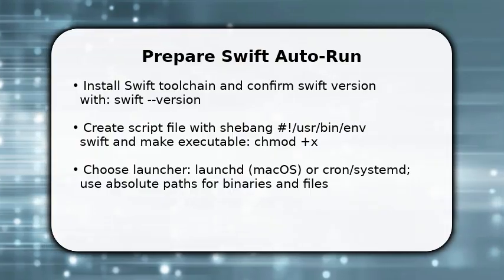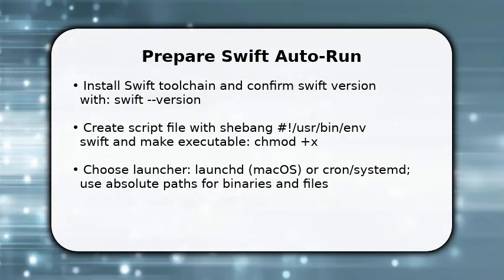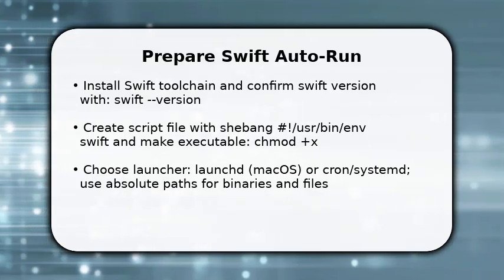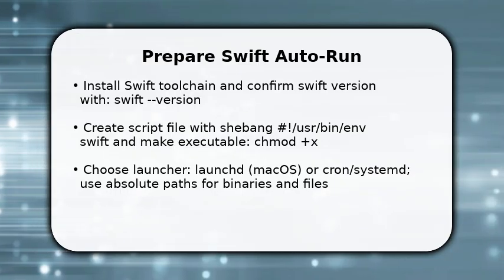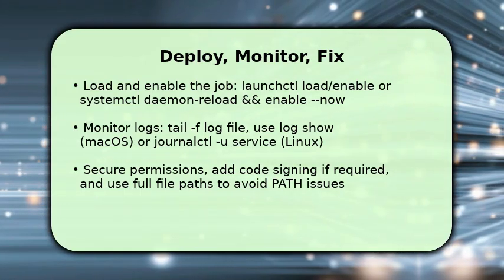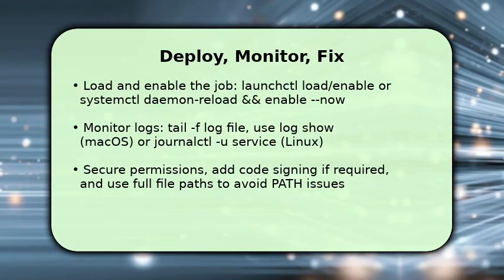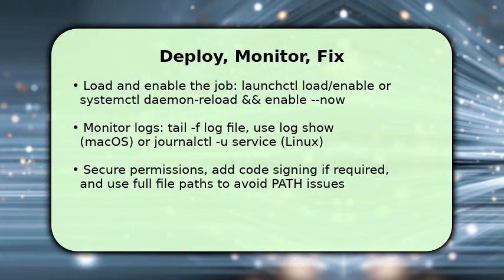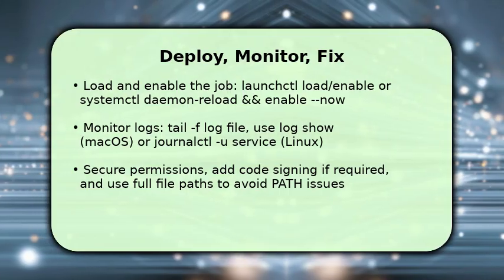How to Use Auto Execute Swift (full Guide)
Dive into the world of Swift programming as we unravel how to implement auto-execute features. This comprehensive guide covers essential concepts, step-bythy techniques for setting up automatic execution in your iOS apps using Xcode and swift code snippets.